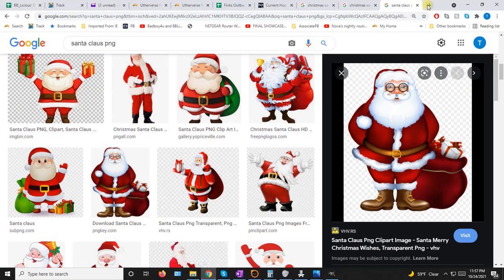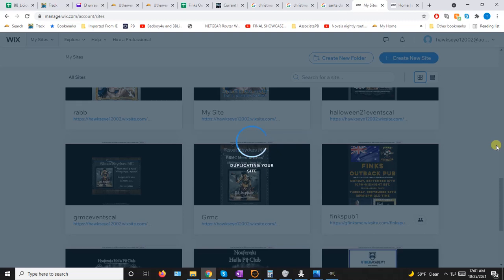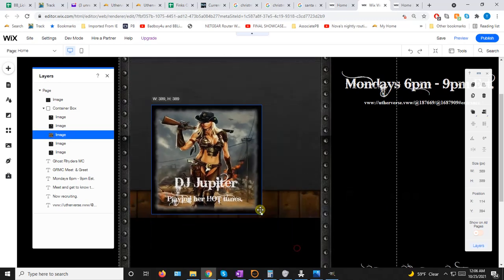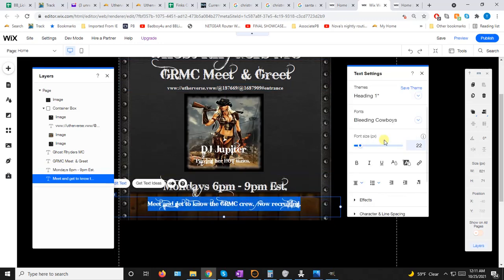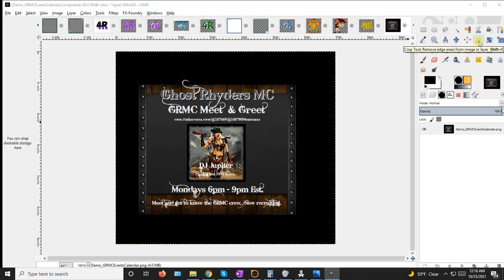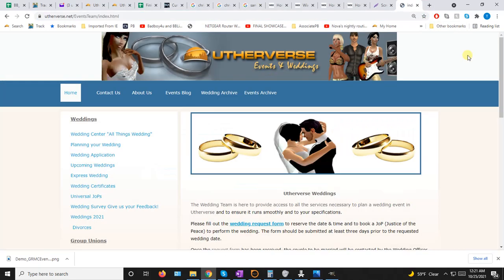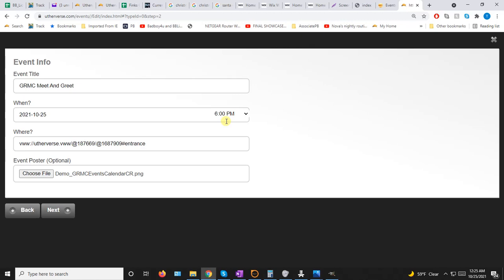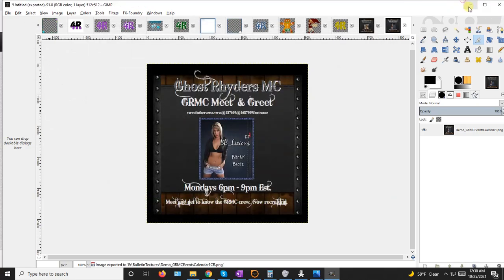How To Make An Events Calendar Graphic by BB Licious